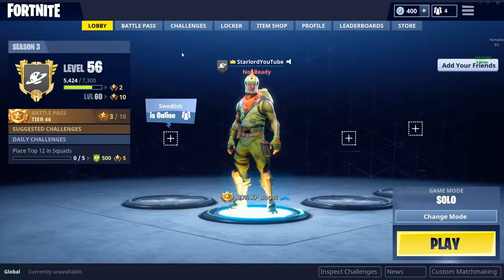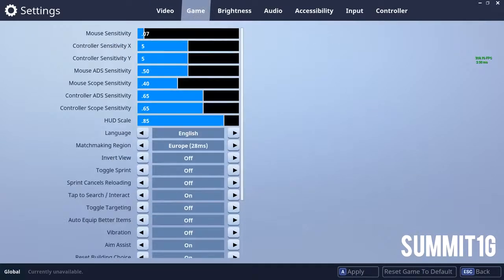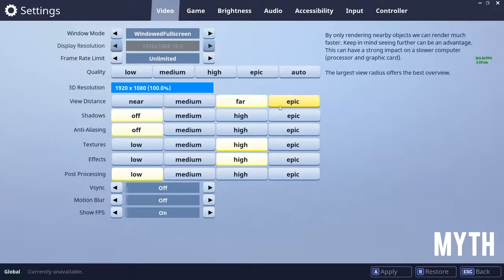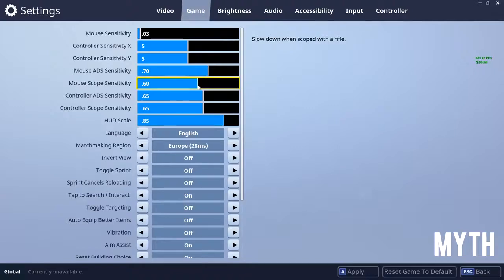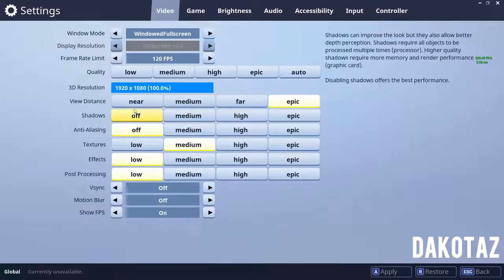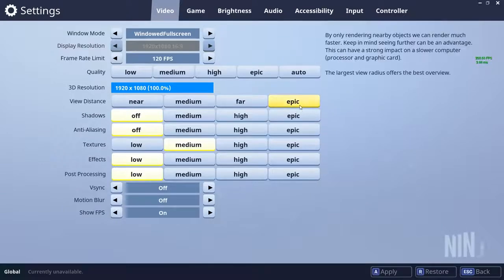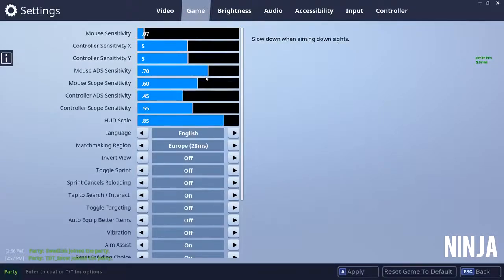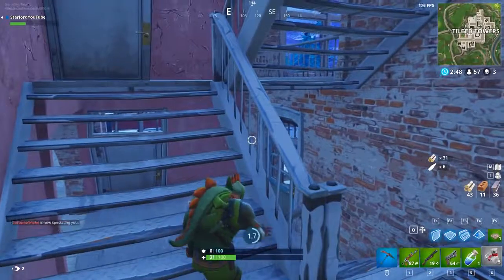UPDATED 2018 NinjasHyper Dakotaz Myth BEST NEW Fortnite Settings Fortnite Battle Royale